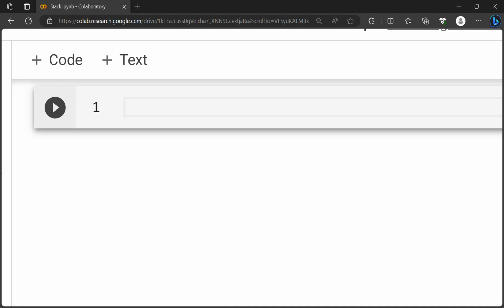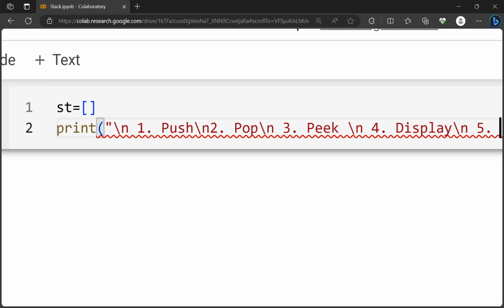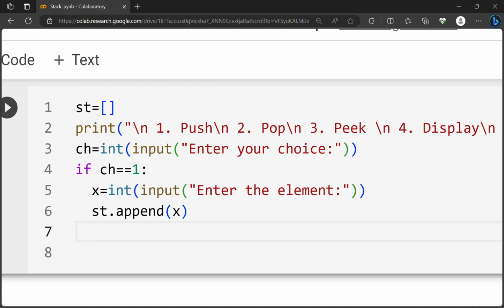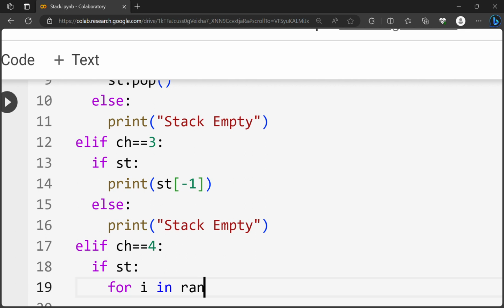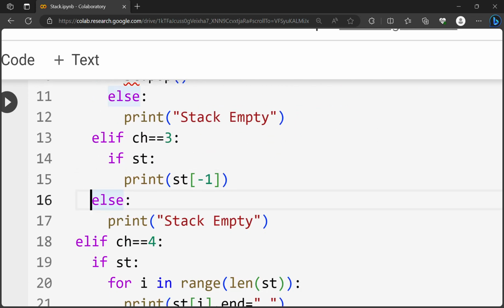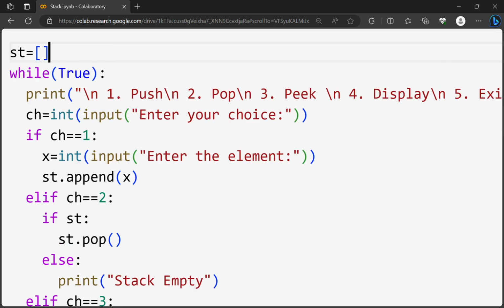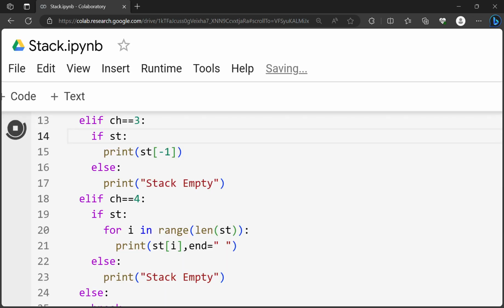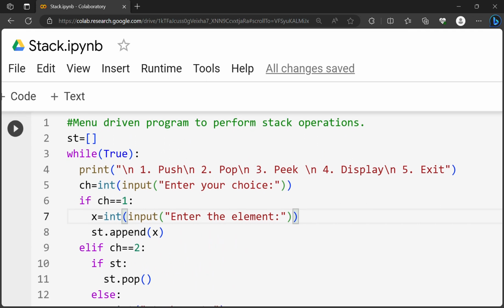Implementation of Stack Operations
A menu-driven program to perform operations on a stack using list.